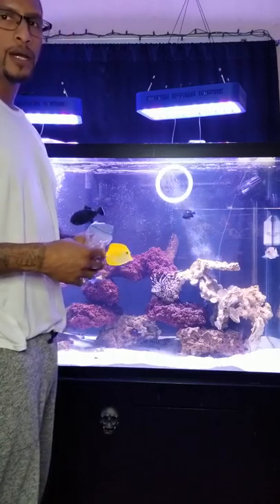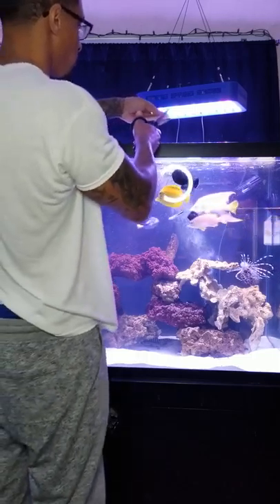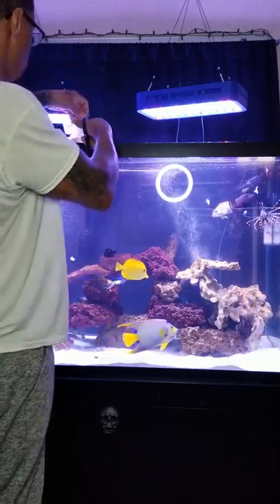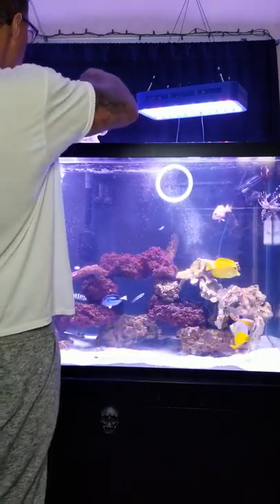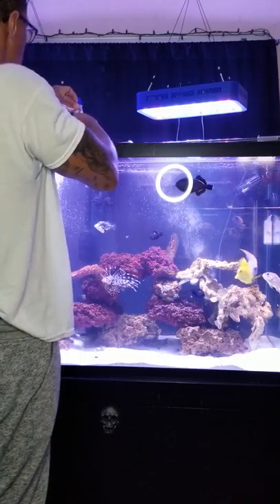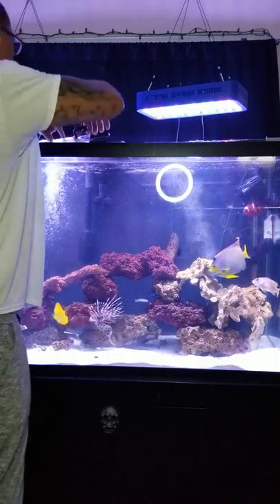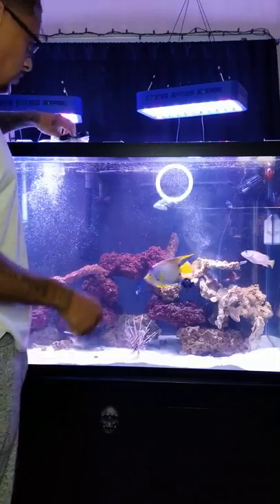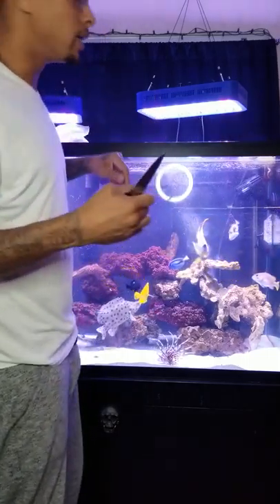Feeding the saltwater aquarium tilapia and shrimp